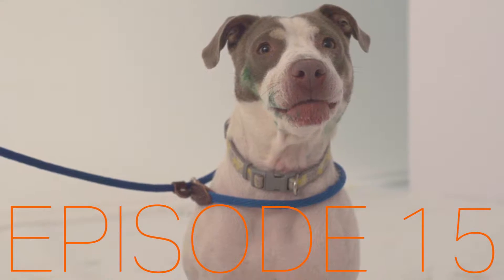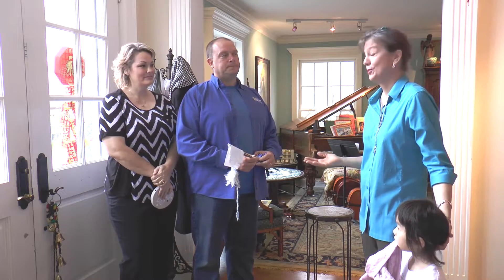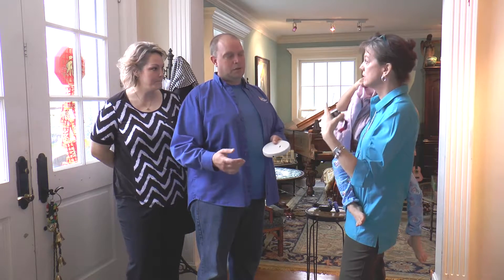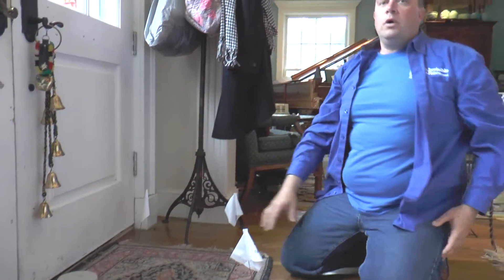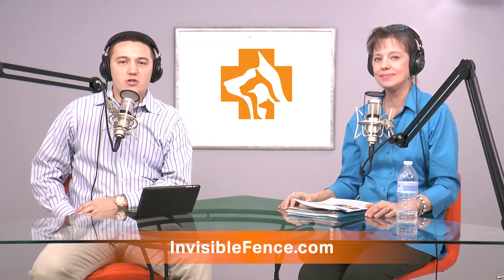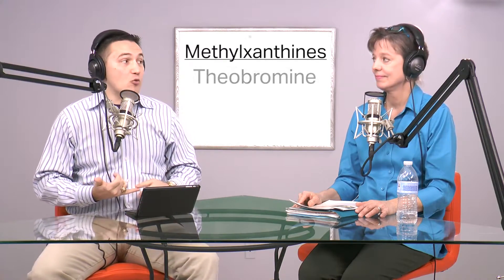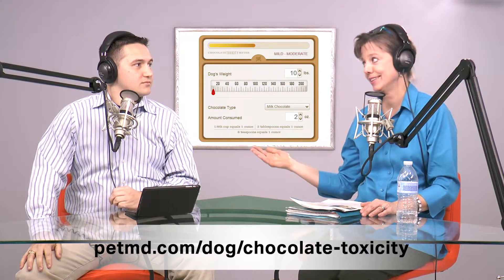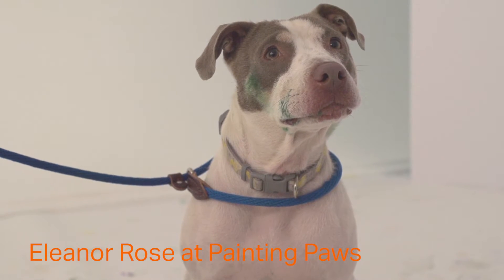Episode 15: John the sneaky cat with Invisible Fence and the dangers of chocolate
We welcome Ginger and Craig Walton from Invisible Fence to help Dr. Karen Fling with John the sneaky cat, who likes to dart out the door when least expected. They walk us through the simple installation steps to protect John from neighborhood hazards like coyotes, owls, and busy traffic.

Dr. Will McCauley and Dr. Karen Fling also continue the Chocolate Toxicity conversation and what to know if your pets accidentally eat chocolate. A key rule to remember: The Darker the Chocolate, the Greater the Risk. PetMD's Chocolate Toxicity tool is a great help if you think your pet has ingested any amount of chocolate.

The most loyal dog award goes to Sissy, a miniature Schnauzer who walked 20 blocks from her home to visit her owner at the hospital.

Would you like a stuffed animal version of your pet? to order one and you'll have a hard time telling the difference.

Eleanor Rose, who participated in our Painting Paws project, is our Pet of the Week! She joined ELPO in December from Houston with her 9 puppies and looks forward to finding her forever home.

On the go? Listen on your phone!

Comments or questions? We'd love to hear them.